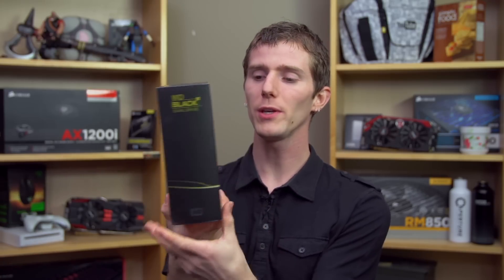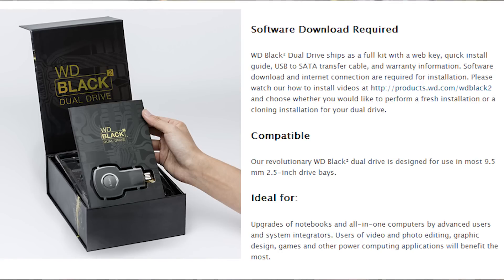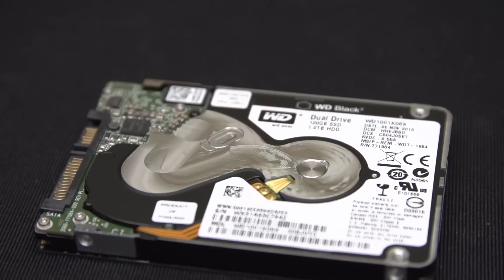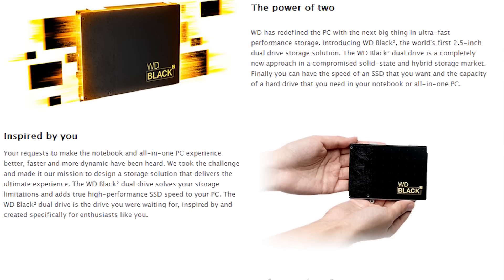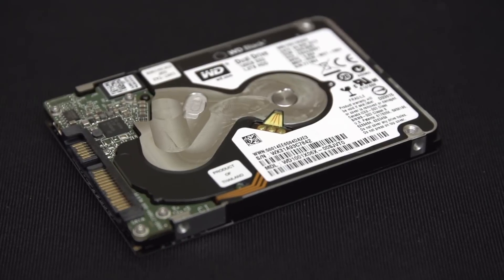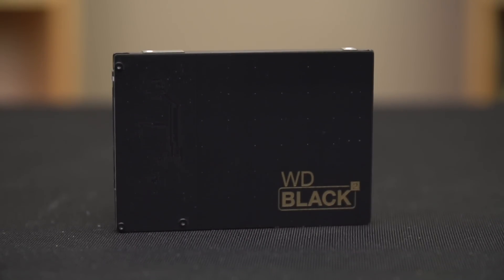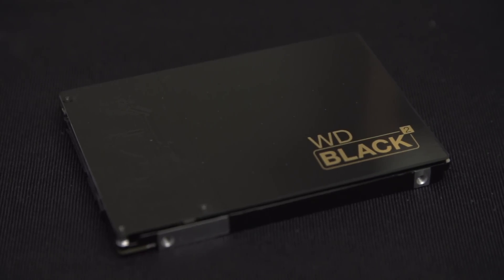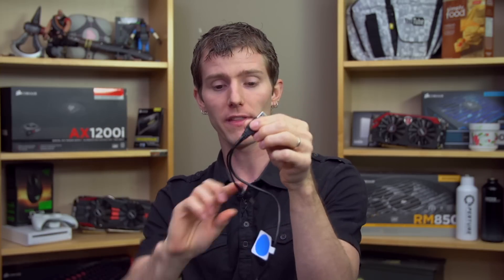WD Black² Dual Drive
The Black2 dual hard drive & solid state (SSD) drive is WD's unique approach to the age-old problem of being forced to choose between lightning fast performance with limited storage or slower performance with tons of storage. It's TWO drives in one!